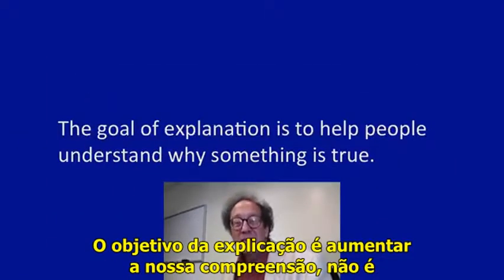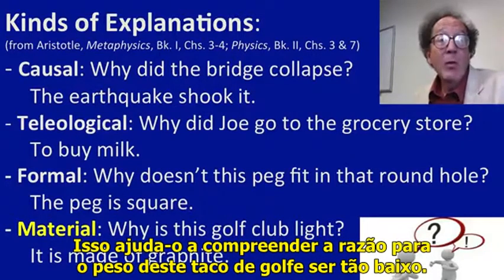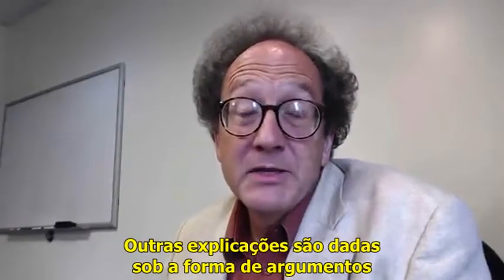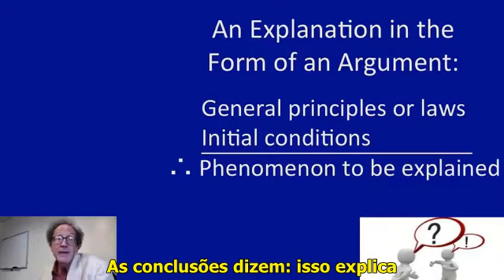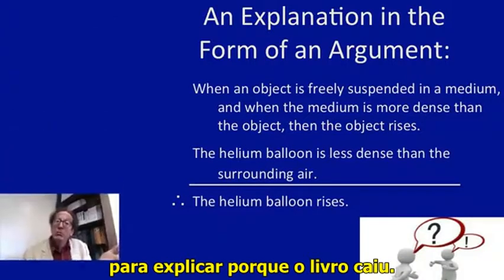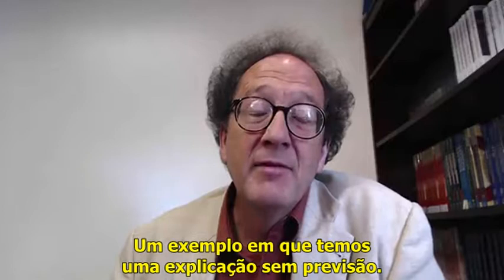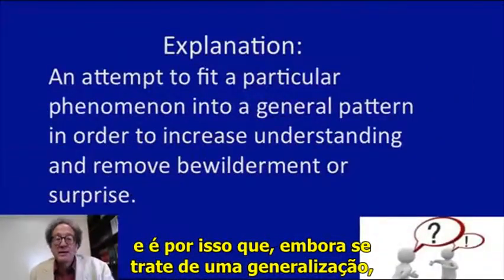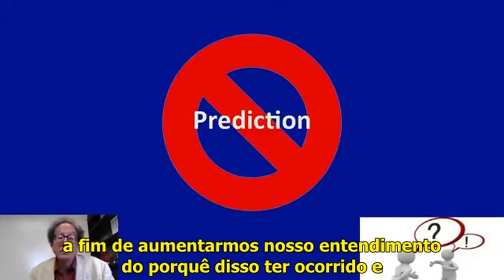LATF - Aula 04 - Explanação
What are arguments used for? - Explanation
Walter Sinnott - Armstrong
LEGENDADO